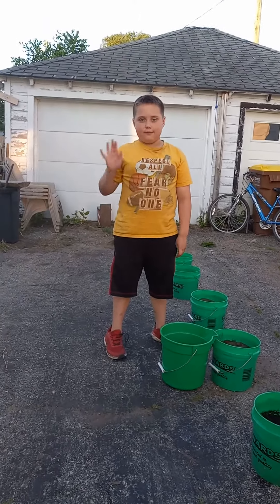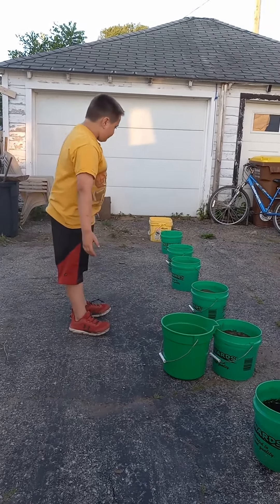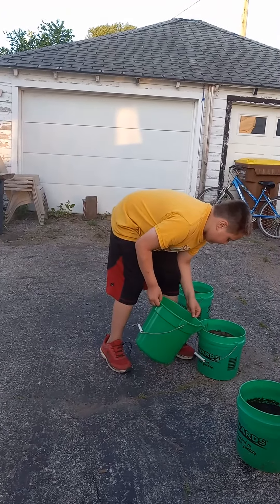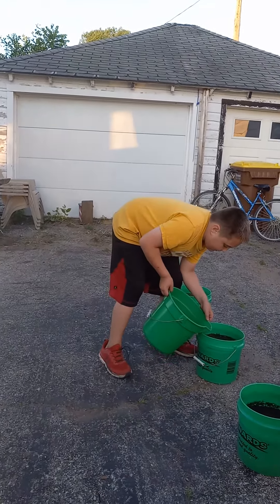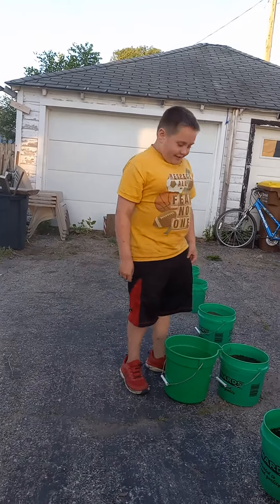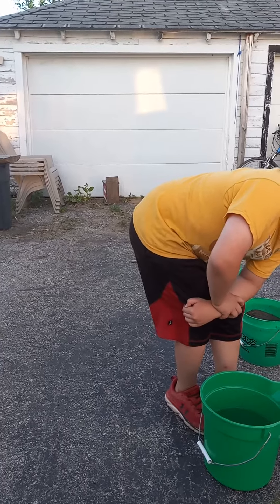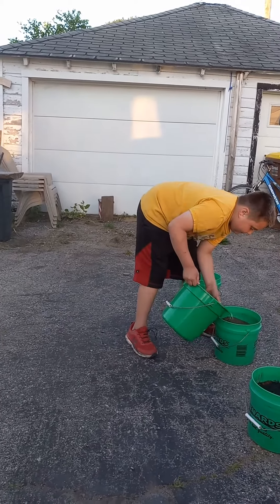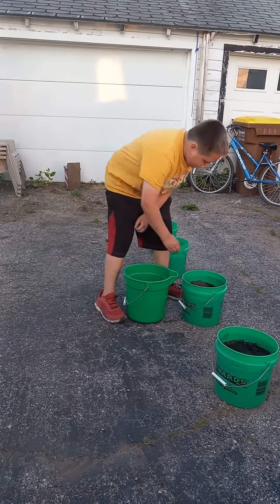kid prepper watering garden.